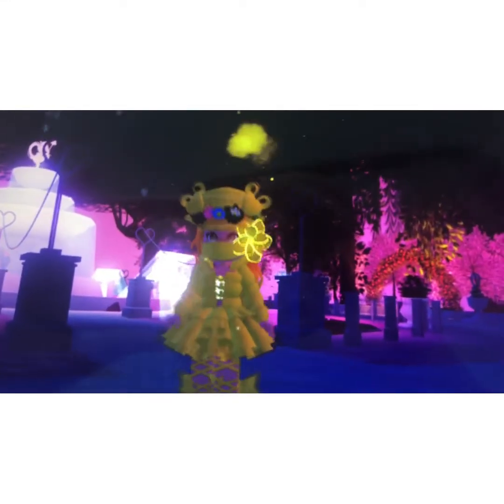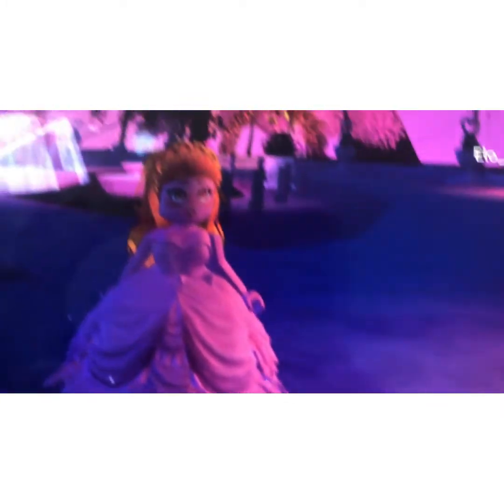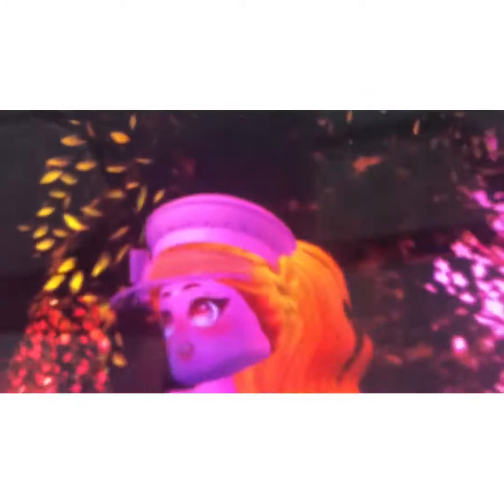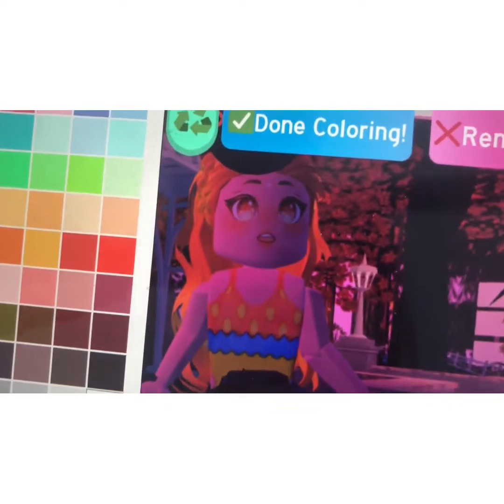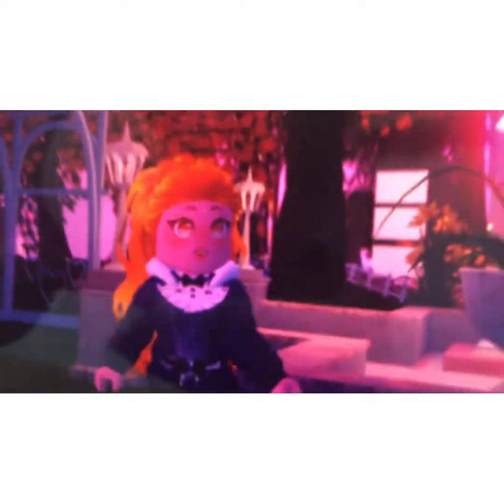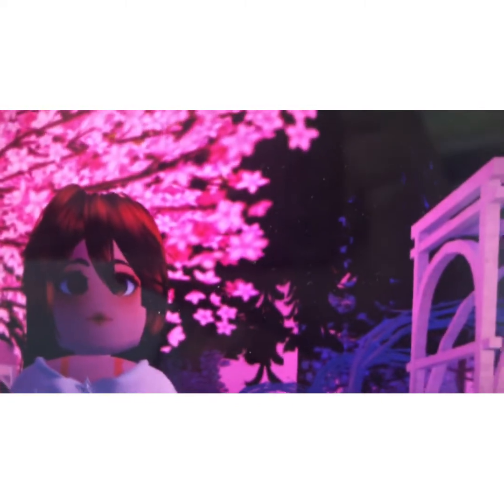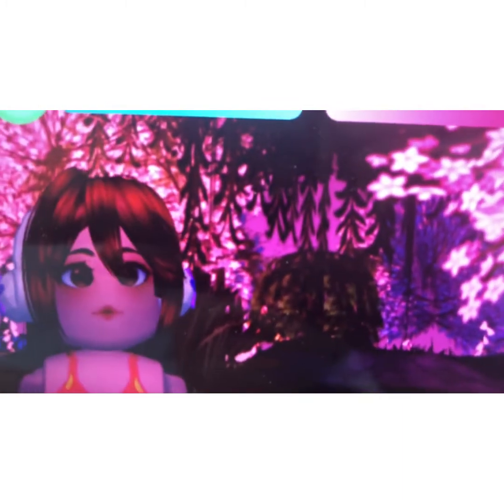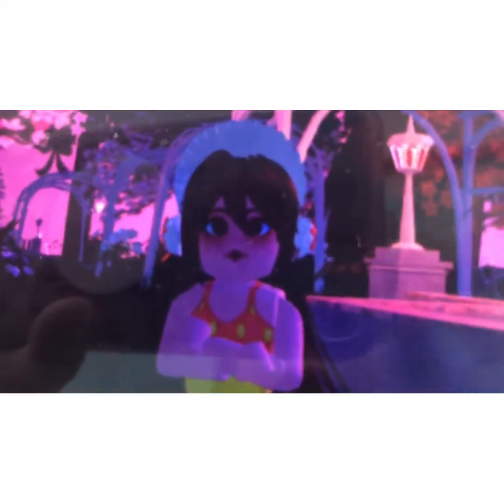Cute outfit hacks in royale high!